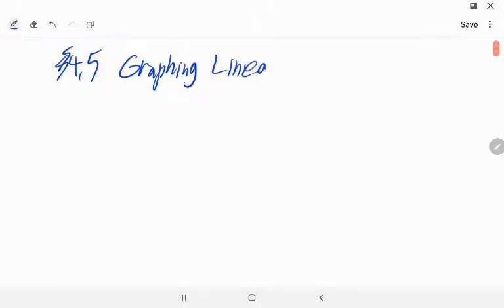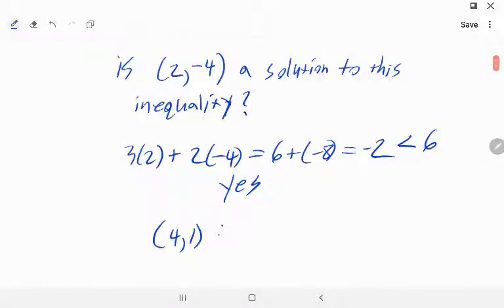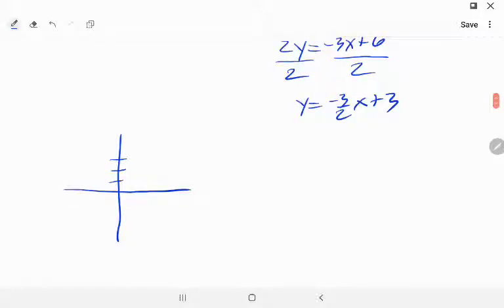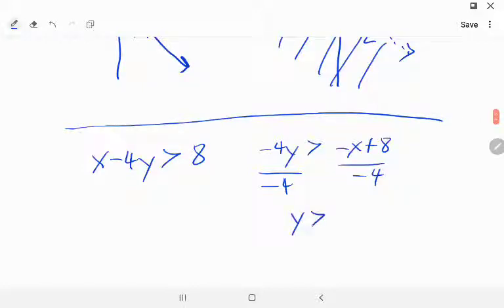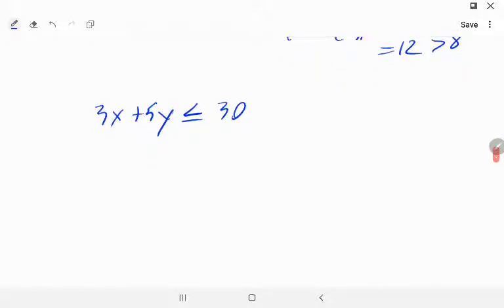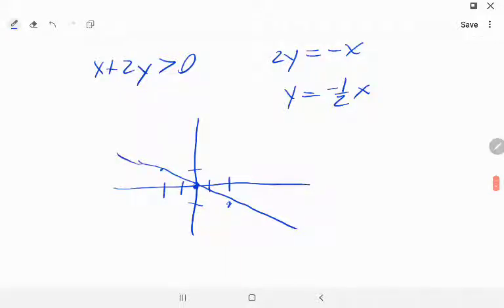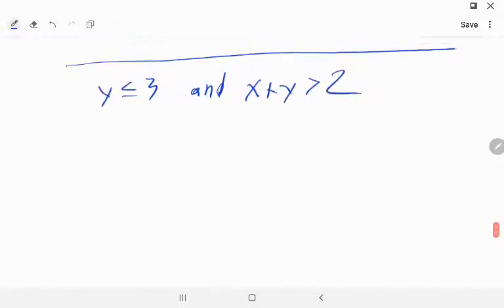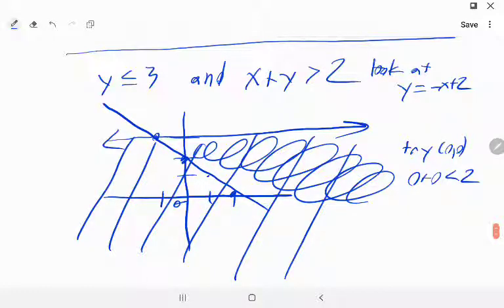Math 107 Section 4 5